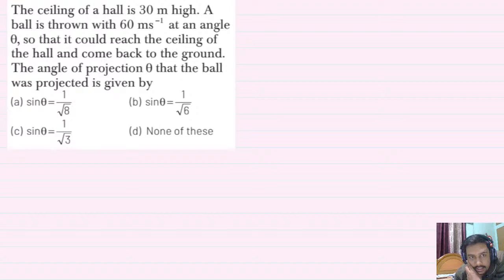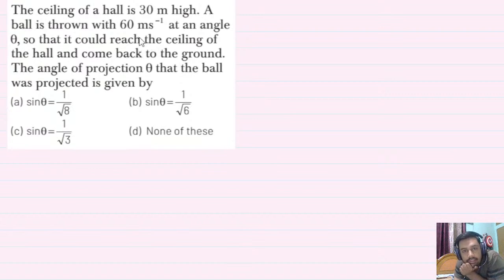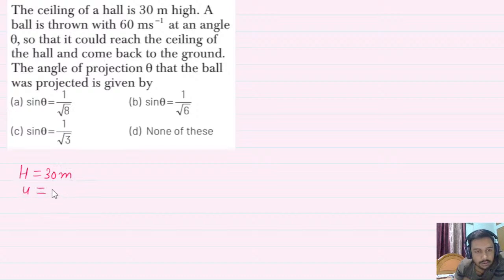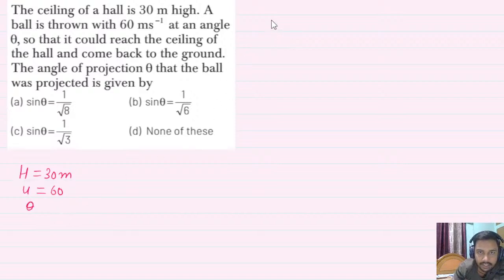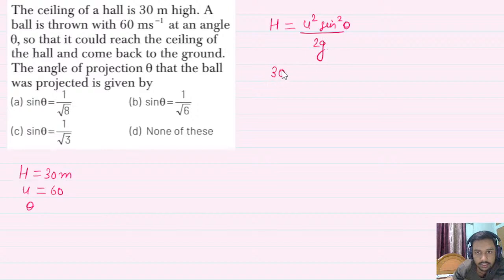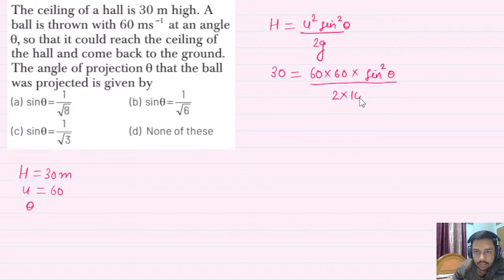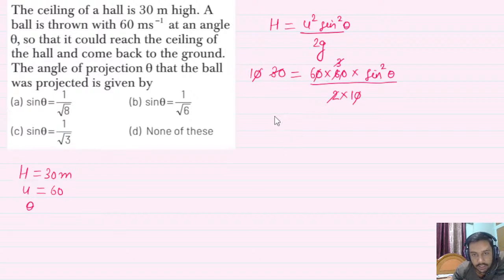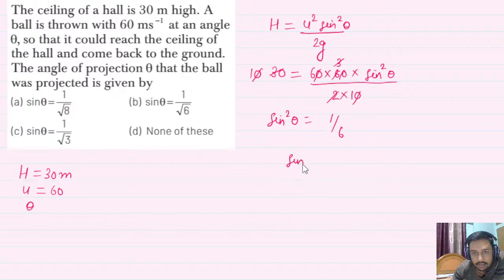The ceiling of a hall is 30 m high. A ball is thrown with 60 ms -1 at an angle q, so that it could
The ceiling of a hall is 30 m high. A  ball is thrown with 60 ms -1 at an angle  q, so that it could reach the ceiling of  the hall and come back to the ground.  The angle of projection q that the ball